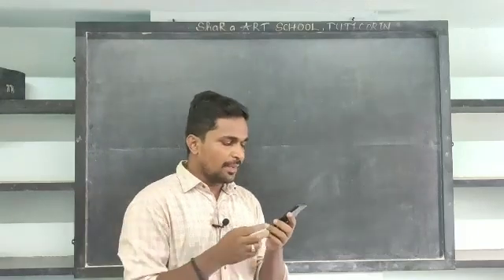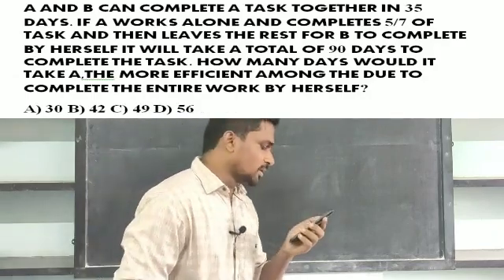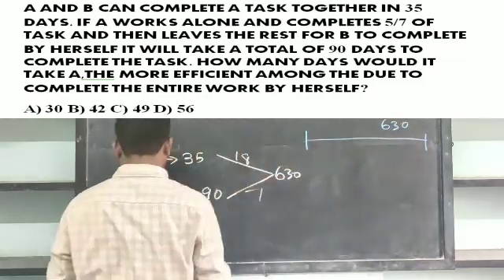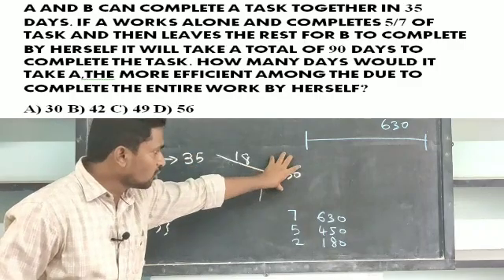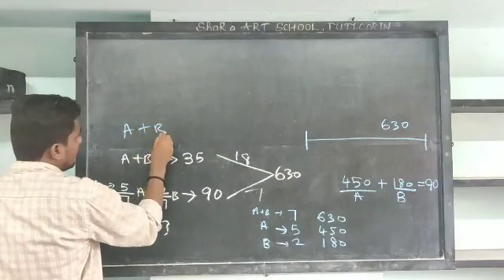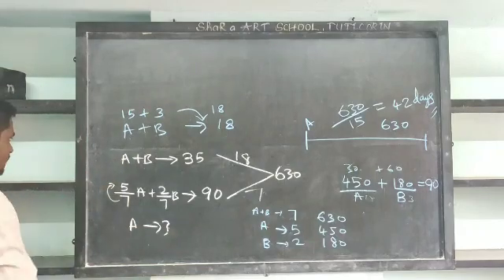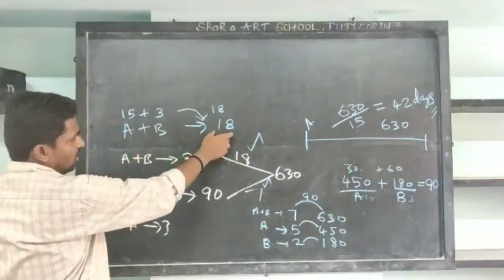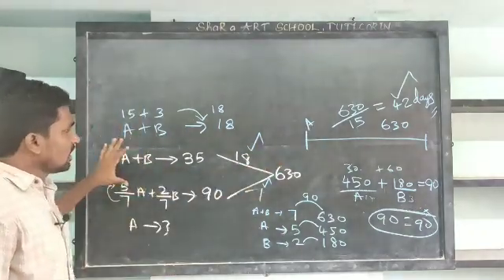Time and work cgl original question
TimeandWork
ssc original question
TNPSC,SSC,RRB,FPREST,POLICE ,ALL COMPETATIVE EXAM

A and B can complete a task together in 35 days. If A completes 5/7 of the task and then leaves the rest for B, it will take a total of 90 days to complete the task. How many days would it take A to complete the entire work by herself?

Hi friends,.

    You watch many videos of TIME AND WORK  but this video is the best video of TIME AND WORK .After watching this video you will learned many approaches to find out TIME AND WORK of any numbers in just few seconds.In this video you will know how to apply new concept to find out the TIME AND WORK.

       In this video SURESH sir explains different methods  & different approaches to generate thought process by which you can find out TIME AND WORK in just 3-5 seconds.

MultiTips online channel.